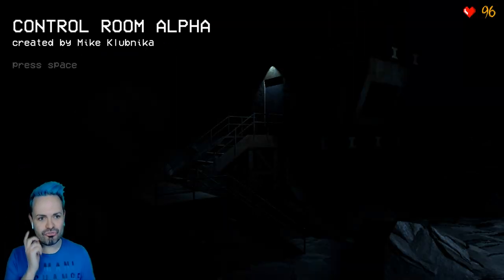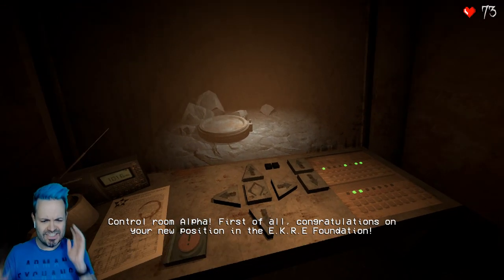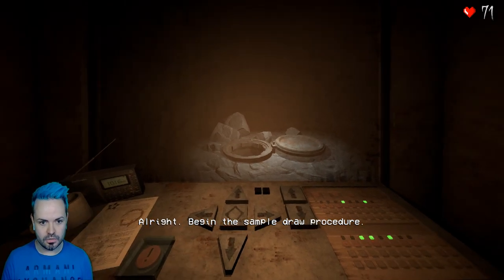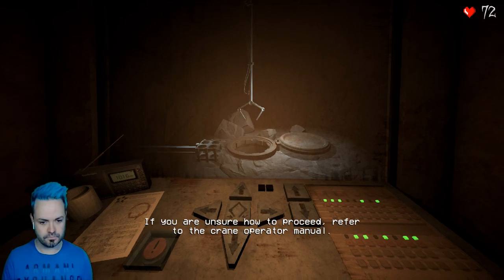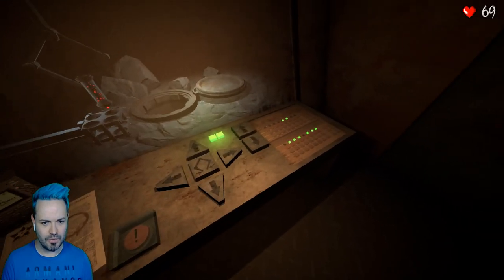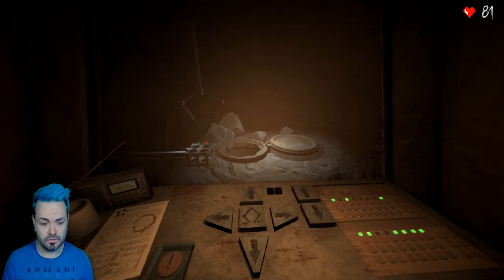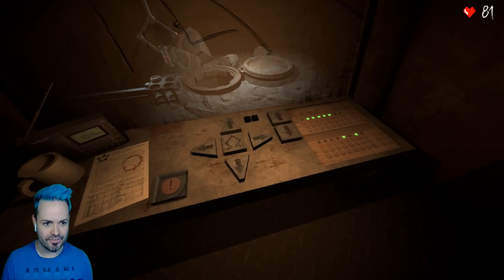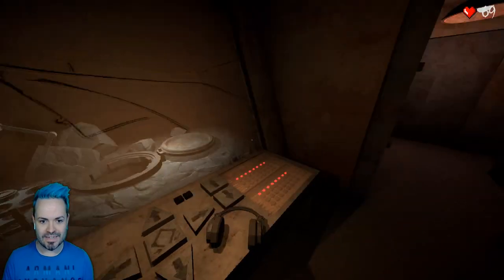DON'T OPEN THE LATCH!!! | Control Room Alpha | Indie Horror Game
Whatever you do: Do NOT open that latch!! I can give you 8 creepy crawly reasons :X